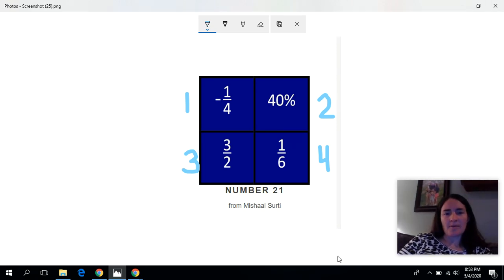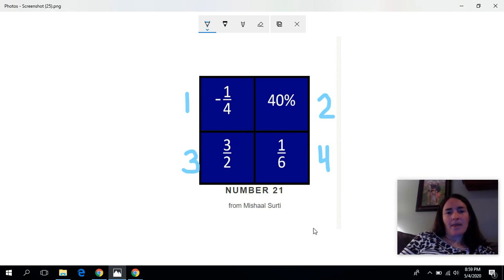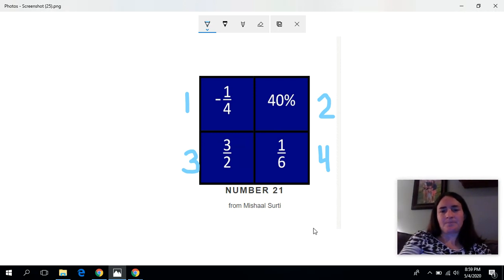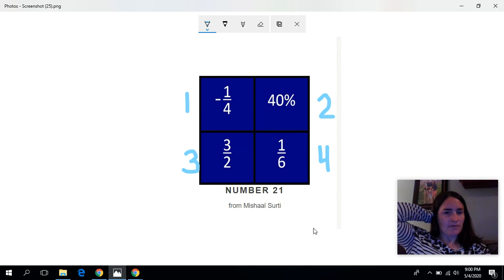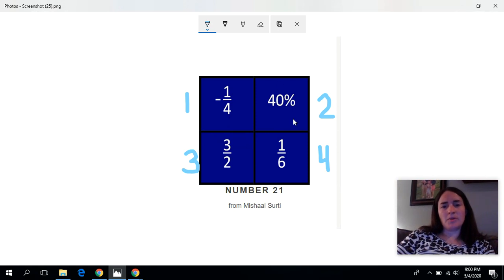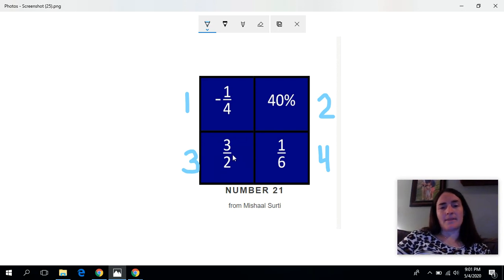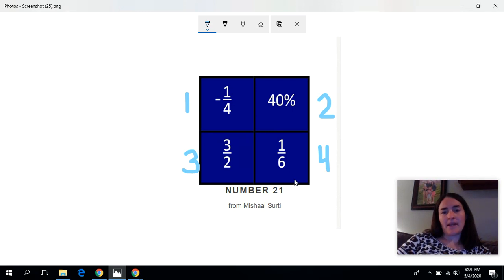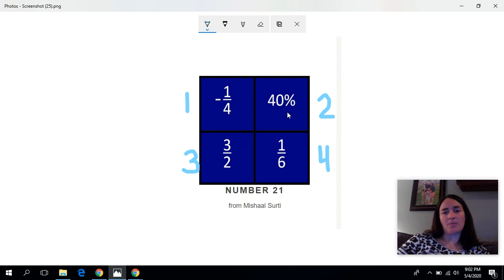5th Grade Which One Doesn't Belong Fractions Percents